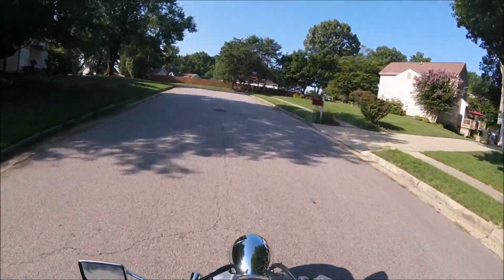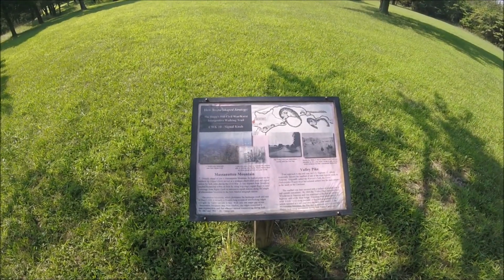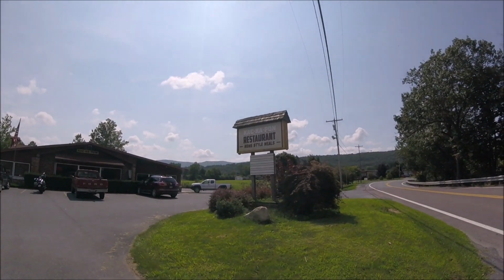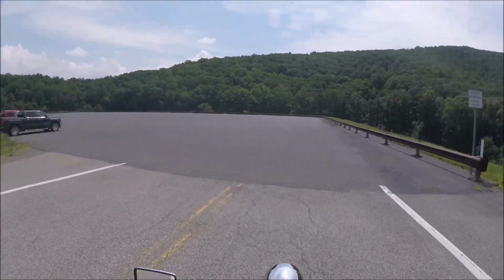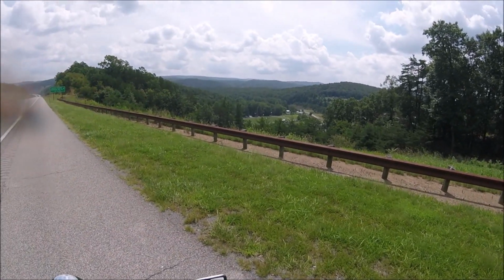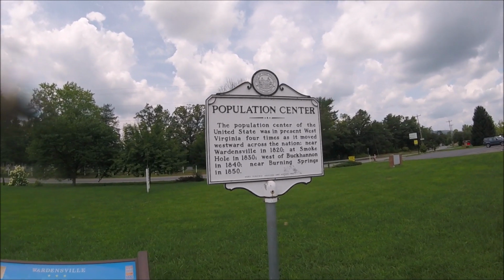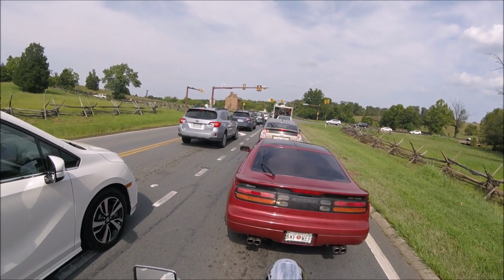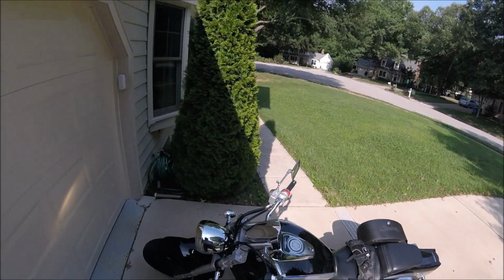8/10/18 Ride: Corridor H, Wardensville, Strasburg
8/10/18: What a great day to ride! I was on Marva, my 2008 Suzuki Boulevard. The weather was perfect and the scenery was amazing. I shall be back to ride in the mountains of West Virginia some day...